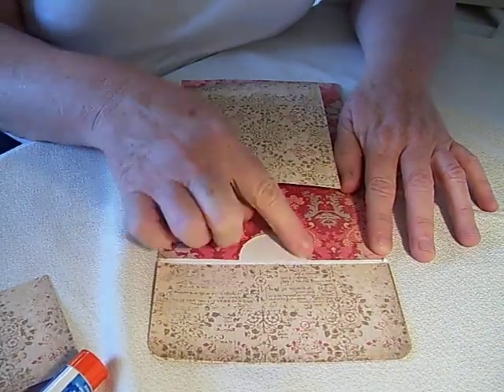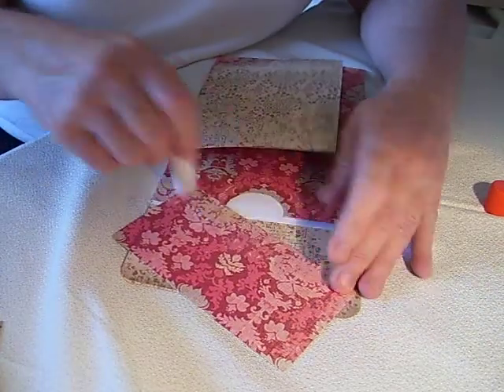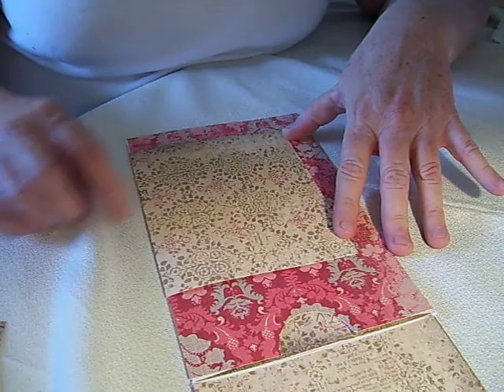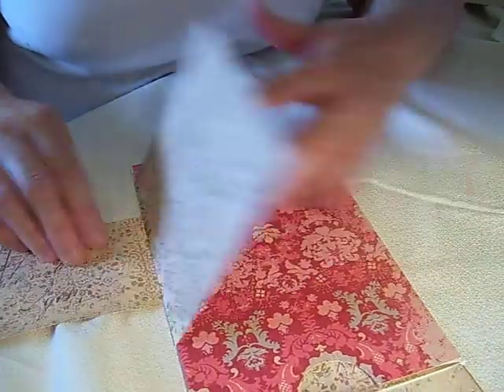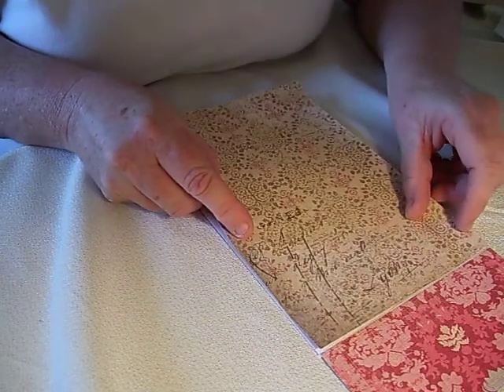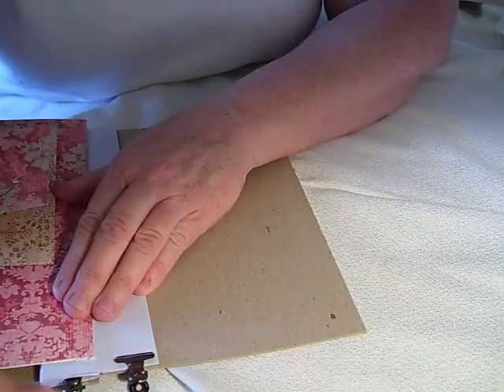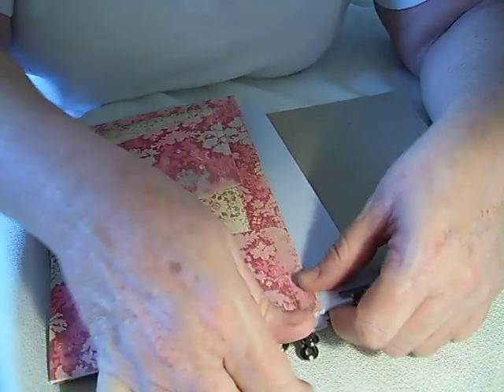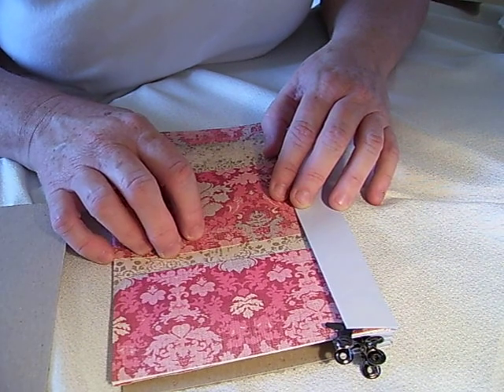Envelope Mini Album Tutorial - Part Two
This is a tutorial on the Steampunk stand up mini album I made using the 6 x 9 catalog envelopes and are detachable from the book. I had to do it in two videos. This is part two. I know that I had to talk quickly so I have the measurements for all the pieces on my blog. Just click on the tutorial page and I will have them listed there.